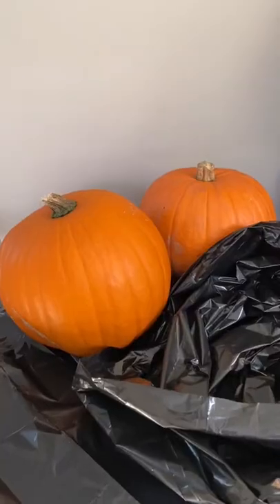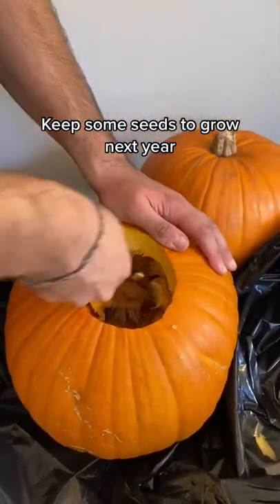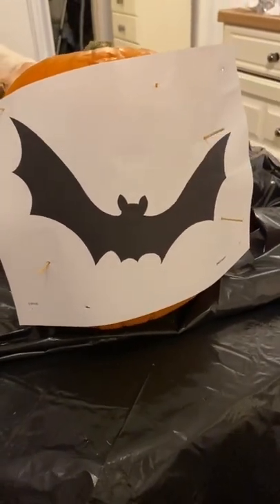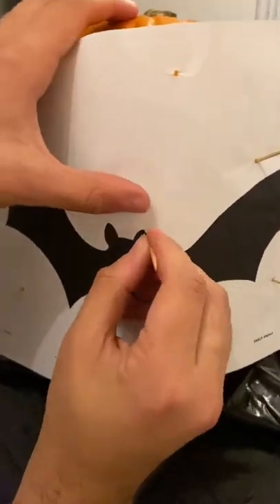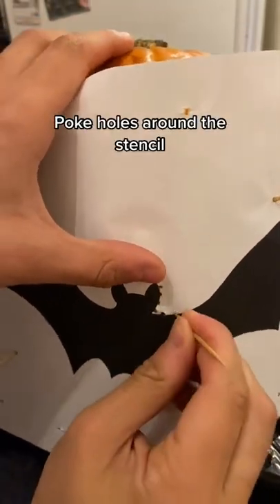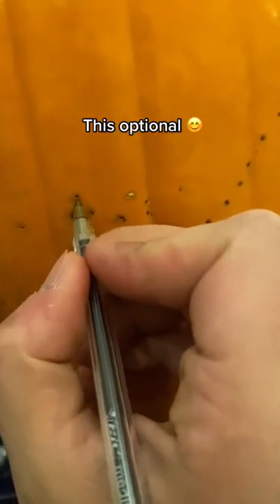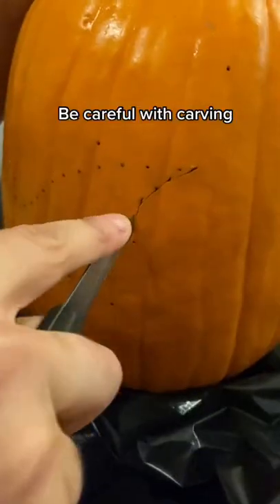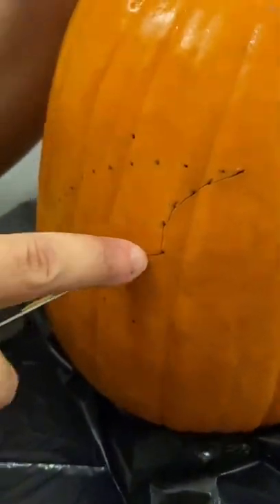It s a little bit late but lots of you asked how we carve our pum pumpkinseason spookyseason pumpkin